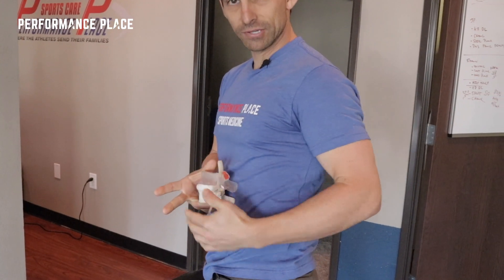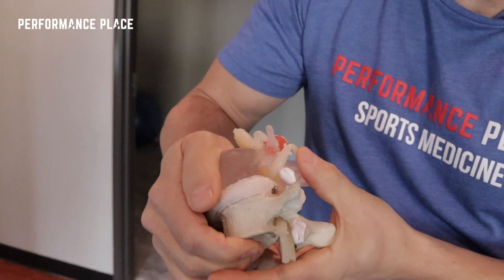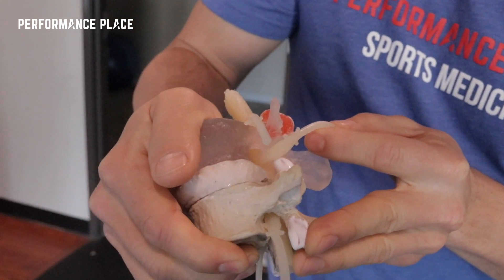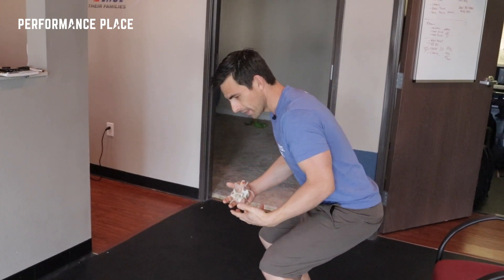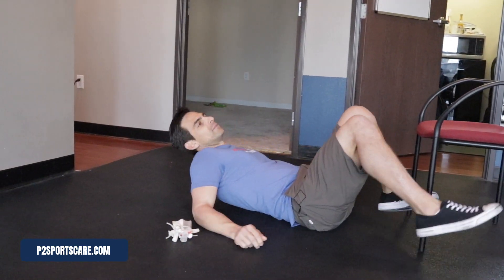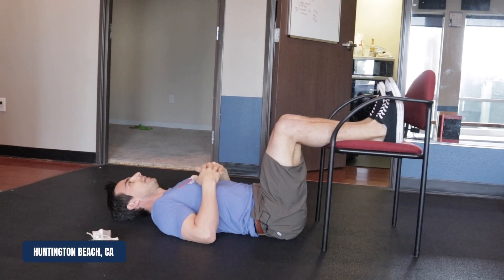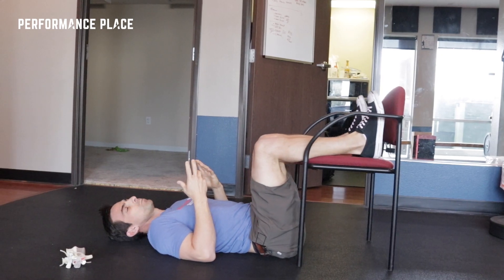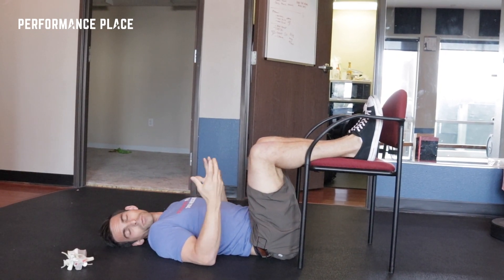Why Does My Lower Back Happen Only In the Morning? [Cause & Stretch]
We will explain why lower back pain is worse in the morning for the first hour after getting out of bed. We will show a stretch that can help find pain relief when you are suffering from lower back muscle spasms, aches, trigger points and shooting into the hip region.

Want more info? We have a free webinar that covers the different types of low back pain you may be trying to fix. We cover disc herniations, pinched nerves, sciatica and even disc degeneration (arthritis) in extreme detail in this webinar. Use this link to get access.

I’m Sebastian.

Why?

Multiple spinal nerve roots create your sciatic nerve that exits from tiny holes in your spine called intervertebral foramen. Your low back nerves could be subjected to pressure around this location, creating nerve swelling, making lower back stiffness and pain.

When you pressure a lumbar spinal nerve (L4, L5, or S1), typically stretching of the sciatic nerve will induce your lower back pain.

If this is you, simply move your seat closer to your steering wheel and increase the lumbar support on your chair (if you have one).

If you don’t have built-in lumbar support, roll up a towel and place it behind your lower back to let your lower back relax.

Moving your car seat forward allows for more knee bend (sciatic nerve slackening) and less pain.

Pressure on a spinal nerve root (not the sciatic nerve itself) creates the situation where your lower back pain is only on one side.